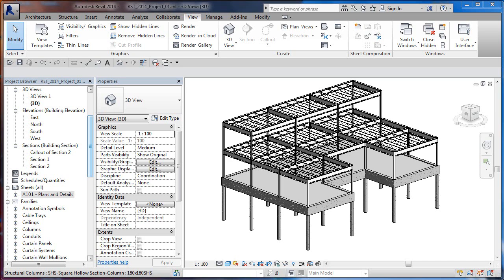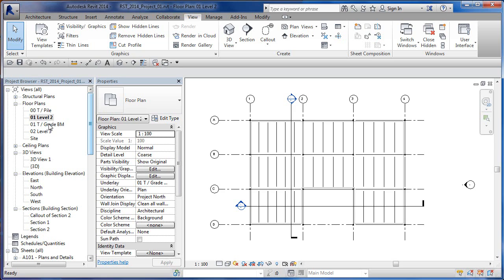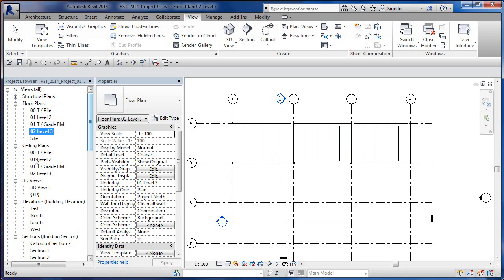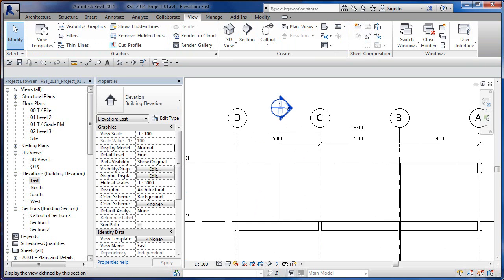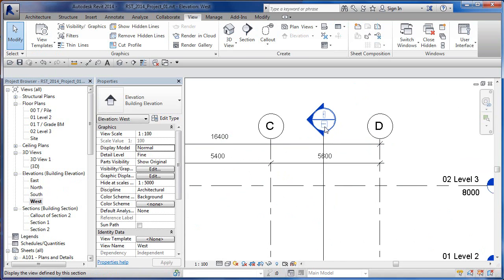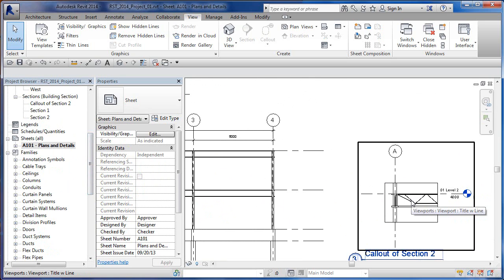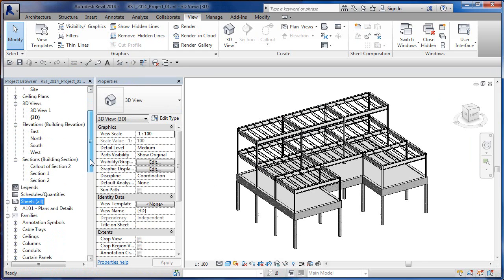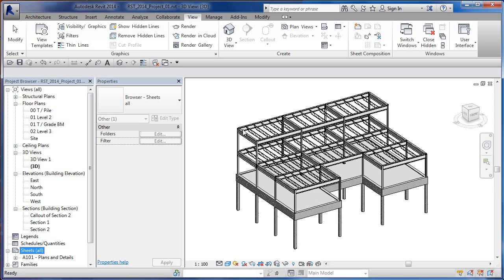REVIT Structure A to Z Introduction - CADclips